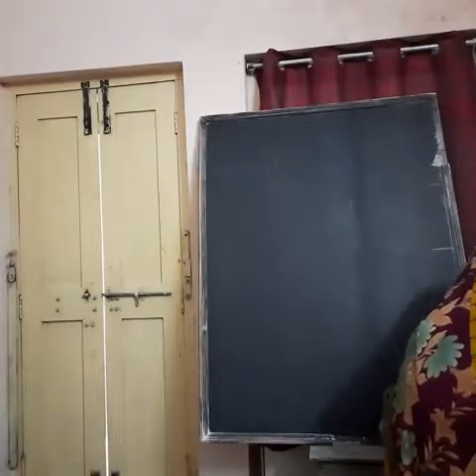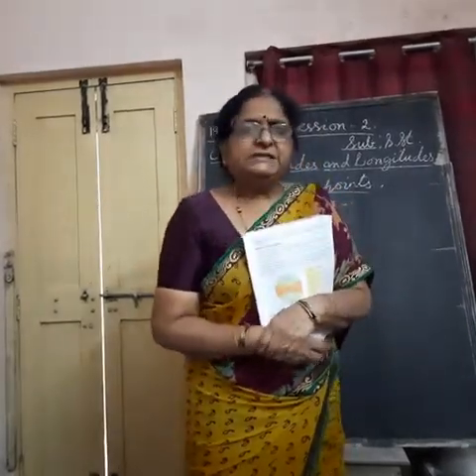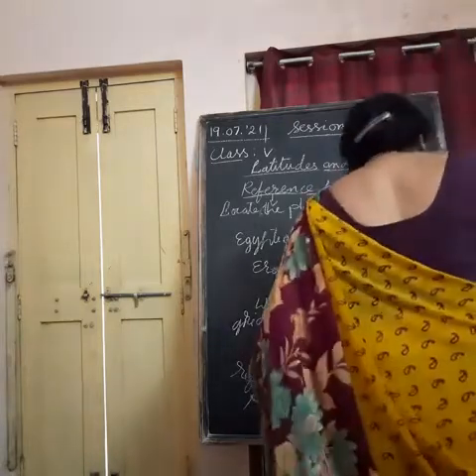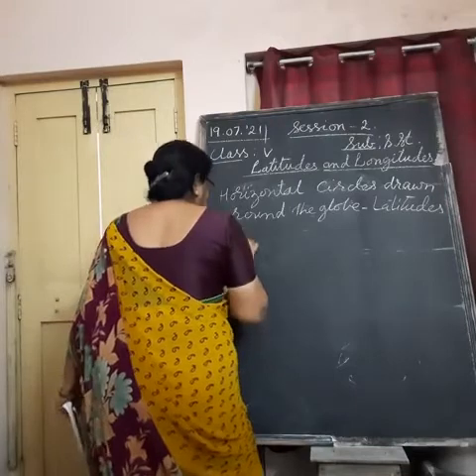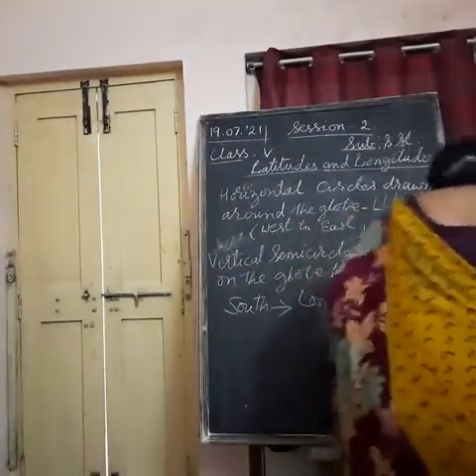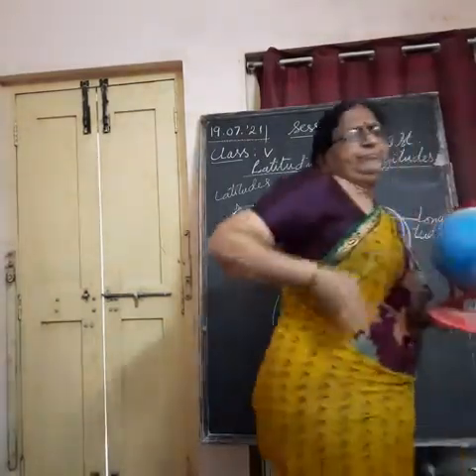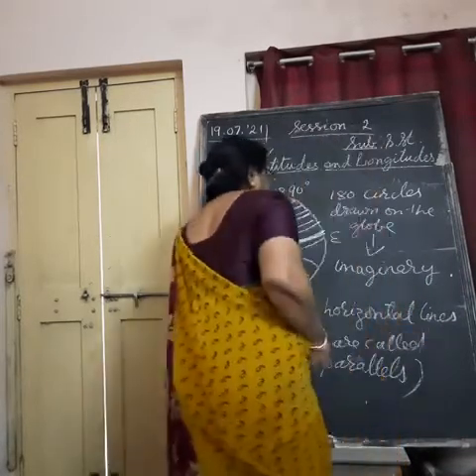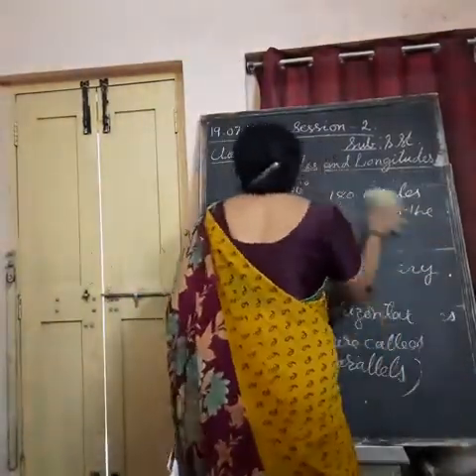Class : 5th Sub : S.St Session: 2